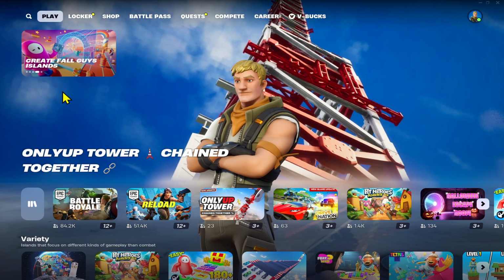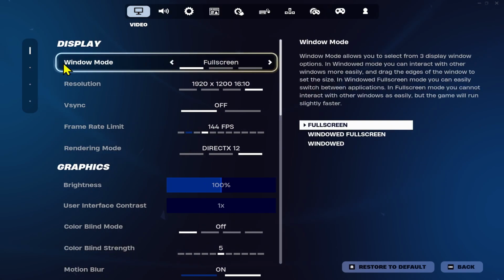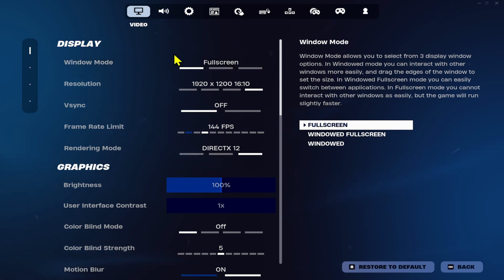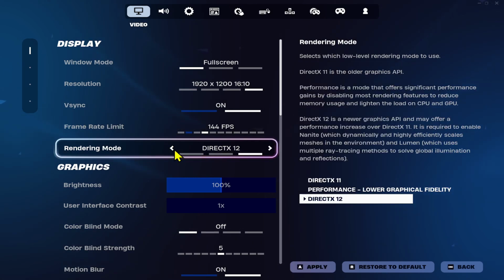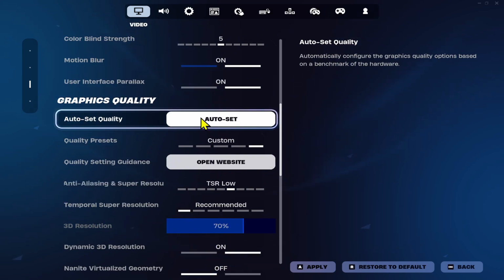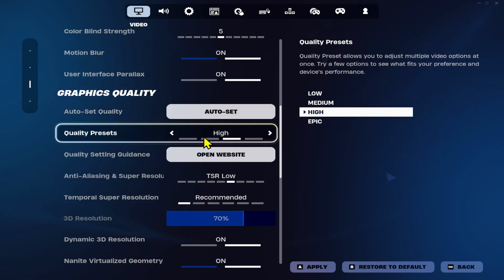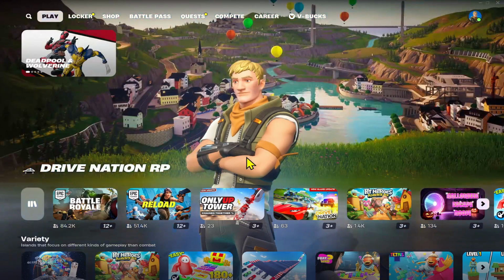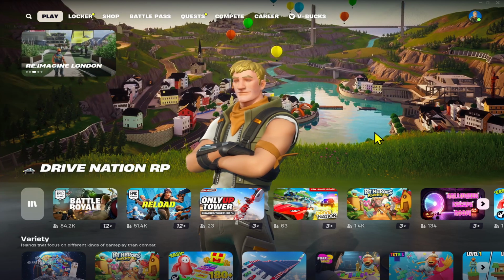How to Change Fortnite Graphics Settings on PC? Improve Your Game Quality 2024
Learn how to change the graphic settings in Fortnite to get the best performance and visual quality for your game! Whether you’re aiming for high FPS, better graphics, or smoother gameplay, this guide will walk you through the steps. I’ll show you how to adjust resolution, texture quality, and more, making sure Fortnite runs exactly how you want.